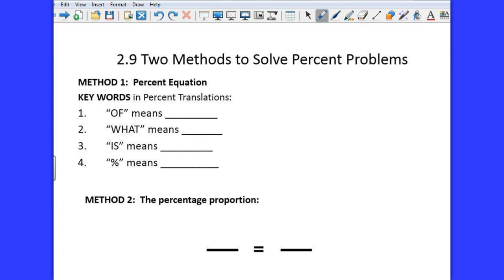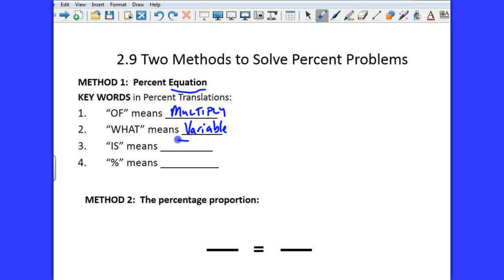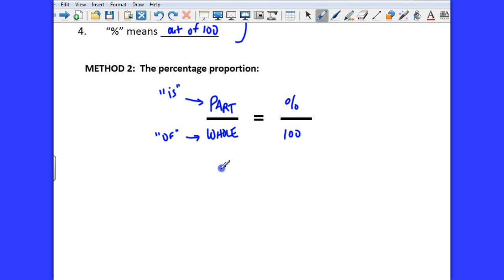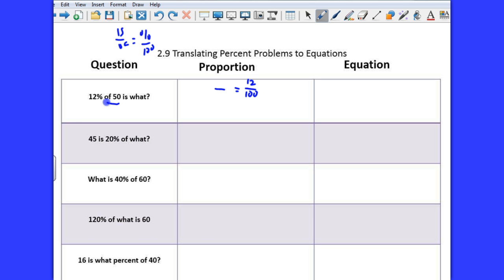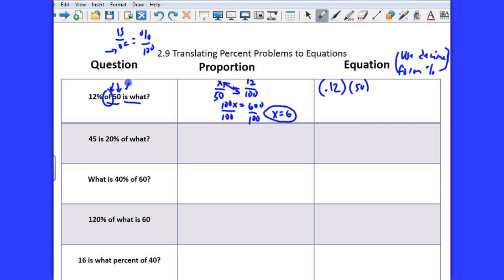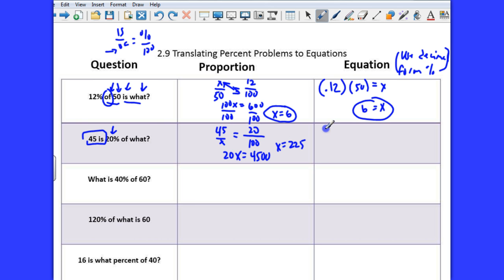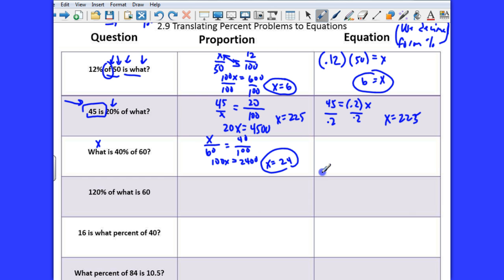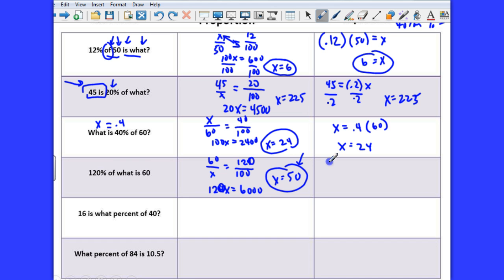Alg 2-9 Part 1 Percentages